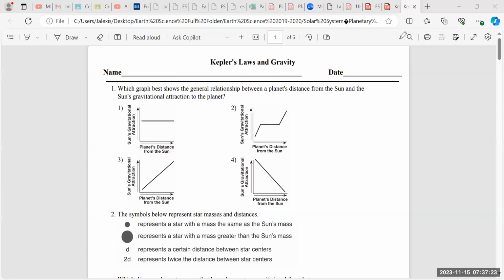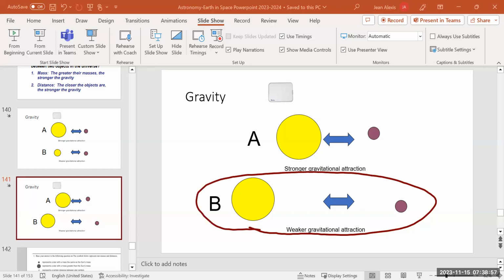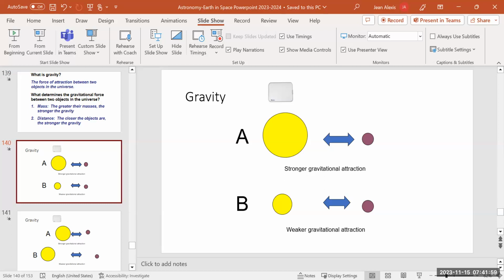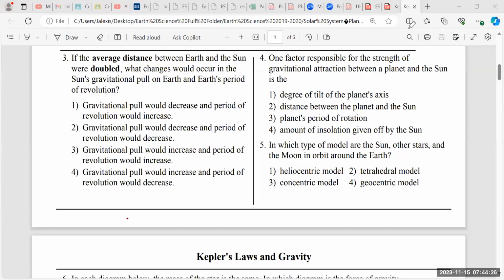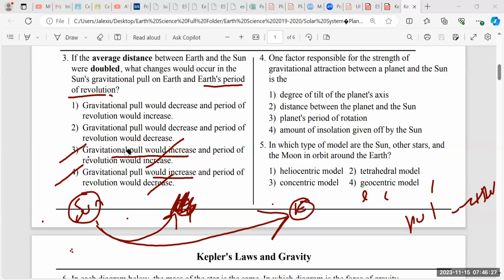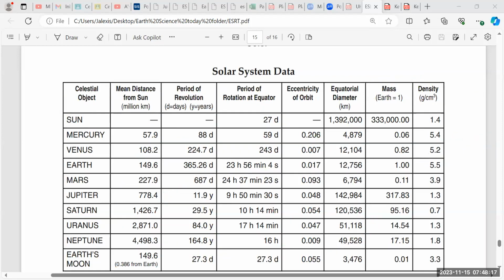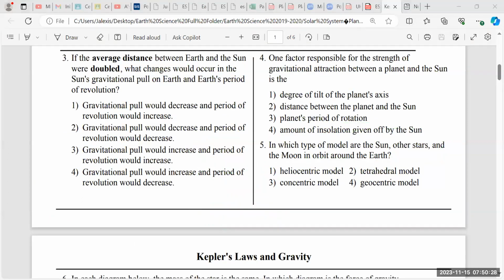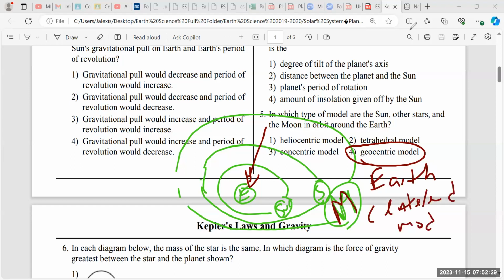Kepler's Laws and Gravity Questions 1-5